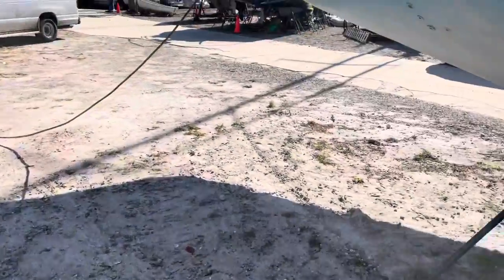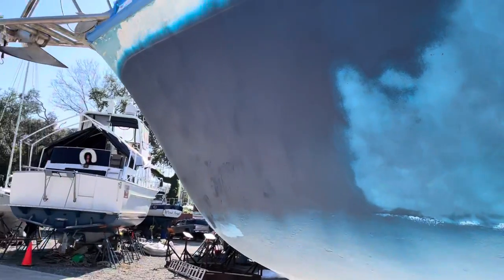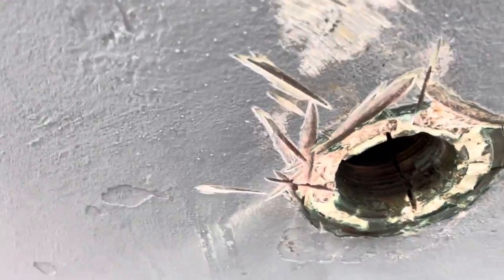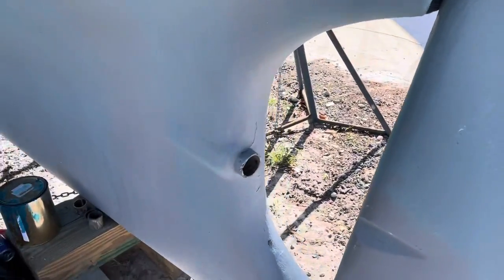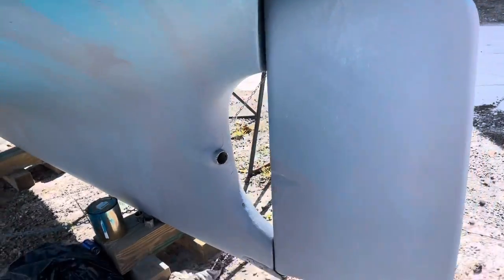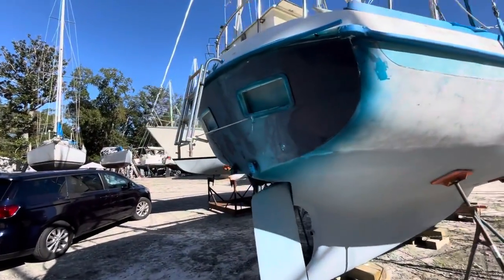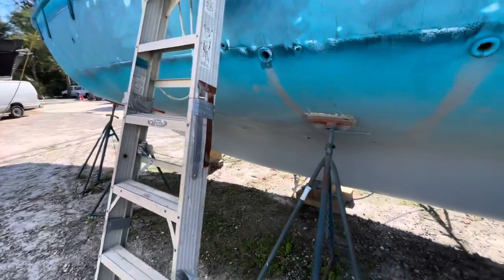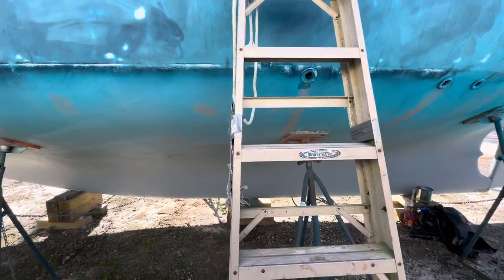Episode 42 update part B - Thru hull and cutlass bearing removal success!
1972 Morgan Out Island Ketch Thru hull and cutlass bearing removed